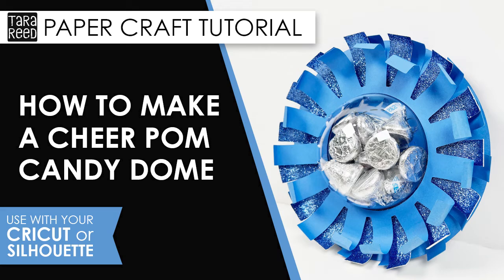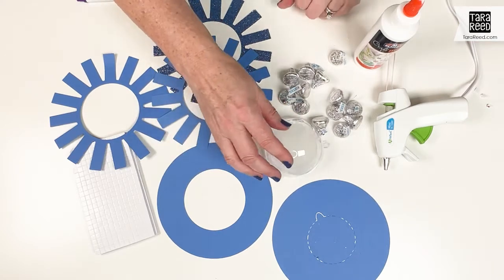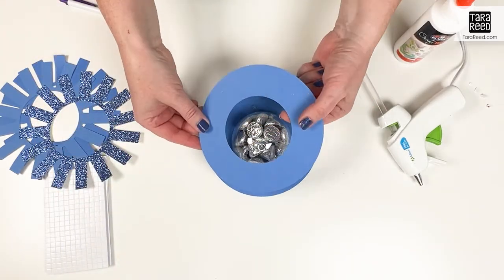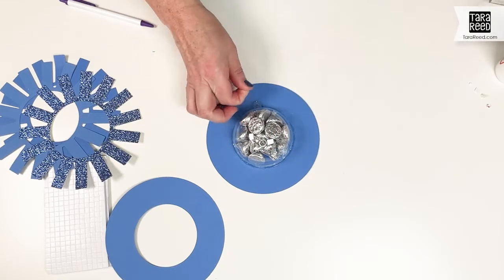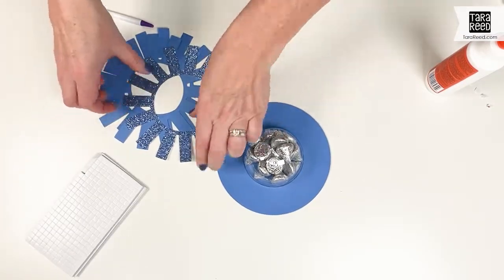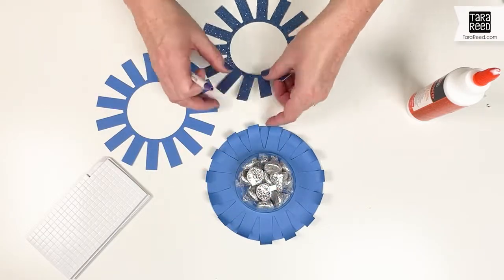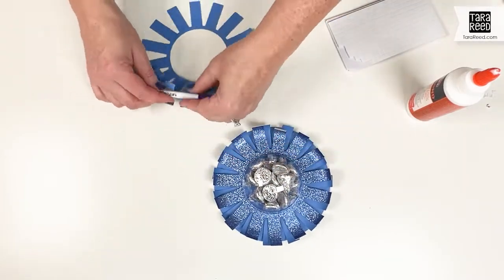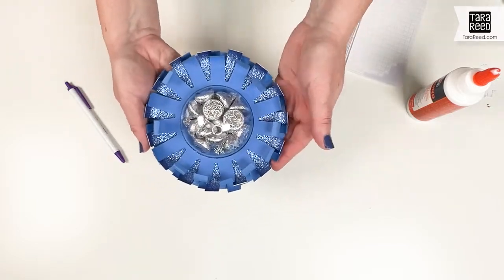✂️ 📣 Cheer Pom Candy Dome - DIY Cheerleading Gift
In this video you will learn how easy it is to make a paper Cheer Pom candy dome - perfect for the Cheer Squad, Cheer Coach, Cheer fundraisers and more.. Fill it with candy, money, hair ties, hair bows and more.   Punch a hole in it and use it as an oversized gift tag, use for birthday party favors, give them out at the Cheer end of the season party, use for a Cheer coach gift and more.

SHORTCUTS TO SPECIFIC TOPICS:
00:00 How to make a Cheer Pom Candy Dome
00:28 Supplies
01:24 Glue the Candy Dome
04:24 Add the pom pom layers
07:26 Buy the SVG files for Cricut

Clear Plastic Fillable Ornament Ball - 3.15''/80mm
Dual Temp Heat Gun for Crafts